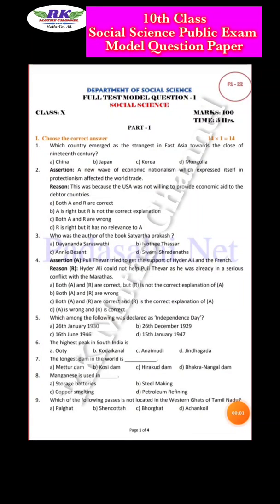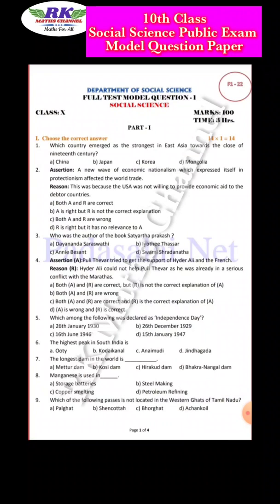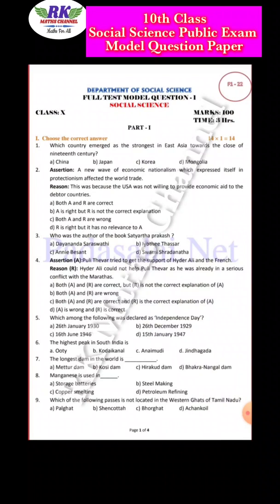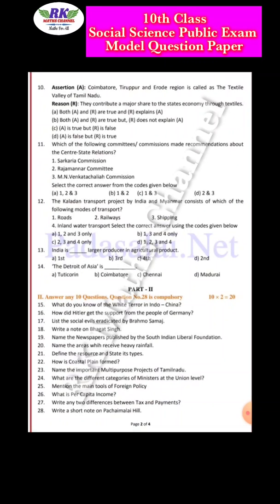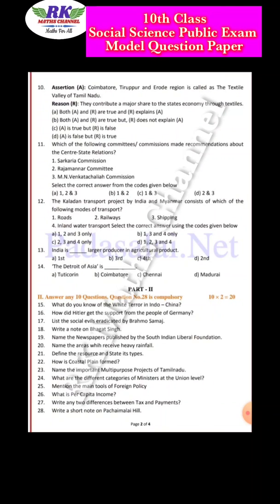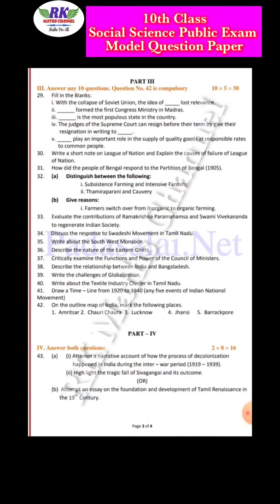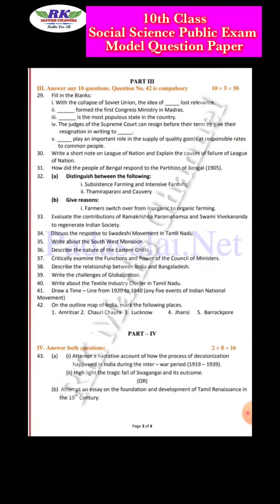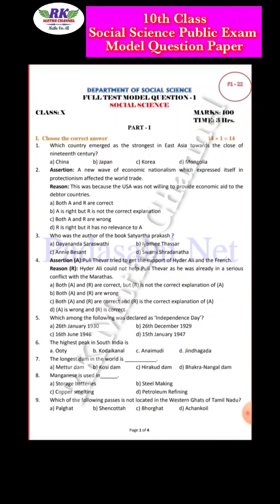TN 10th Class|Social Science|Public Exam Model Question Paper|Model 1|English Medium